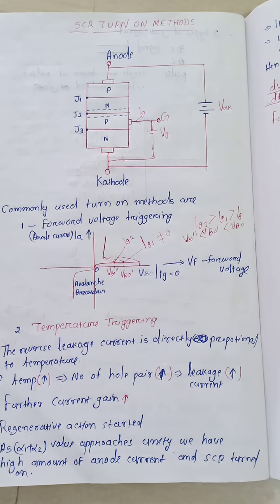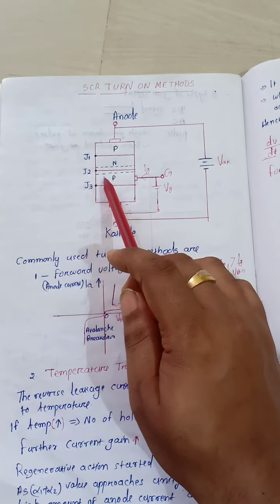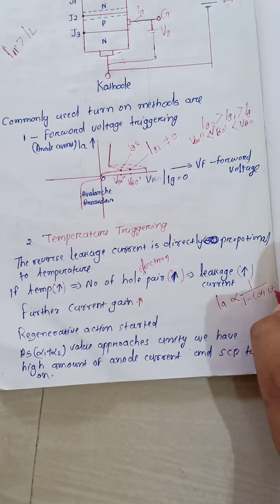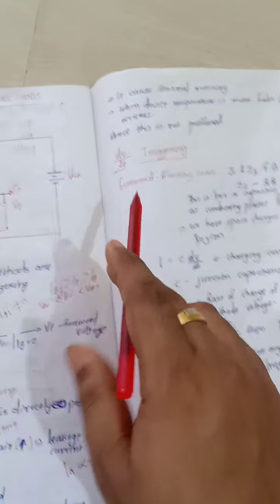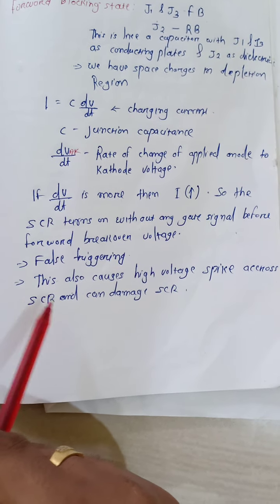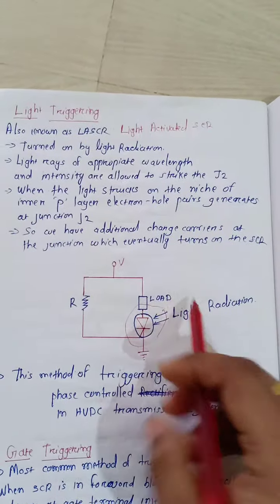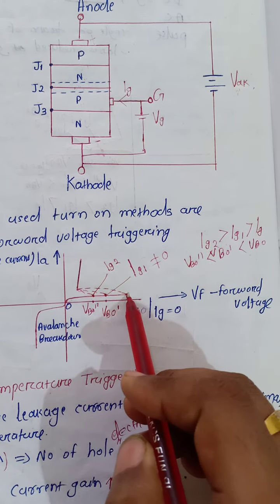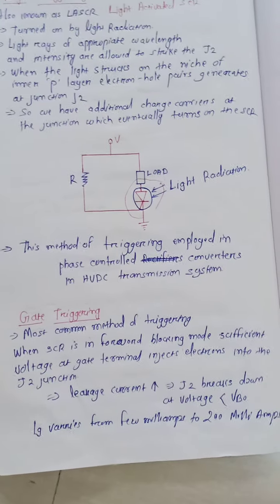Various Turn On Methods of SCR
Forward voltage Triggering, Temperature Triggering, LASCR, dV/dt Triggering, Gate Triggering